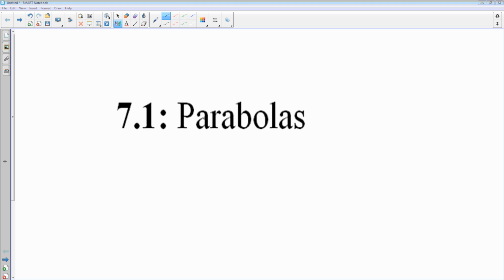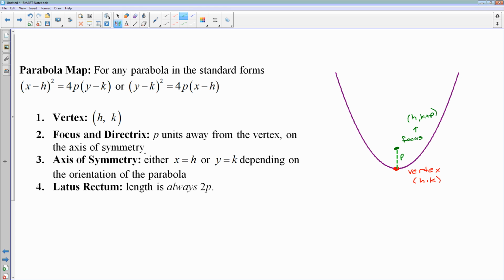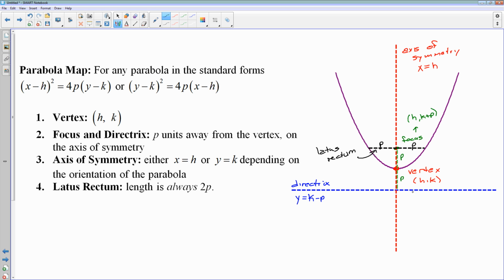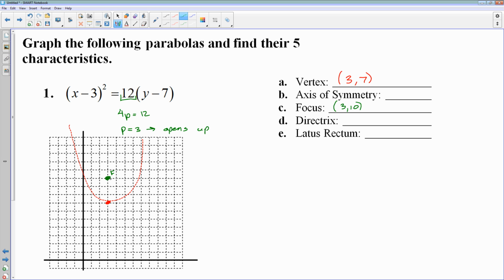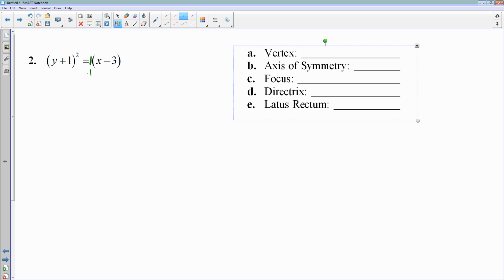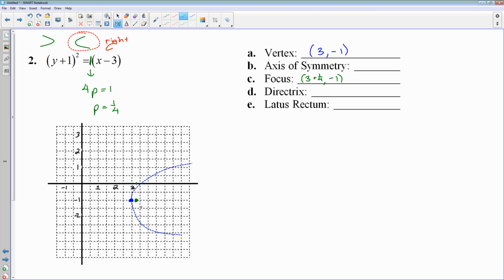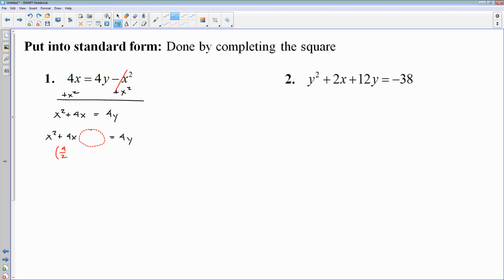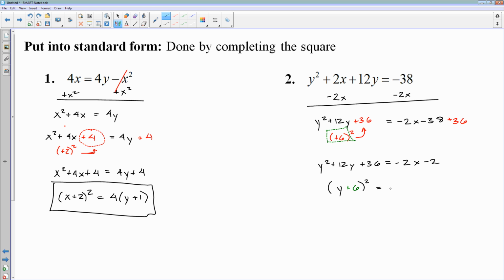07.1 - Parabolas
A lesson on how to graph parabolas.